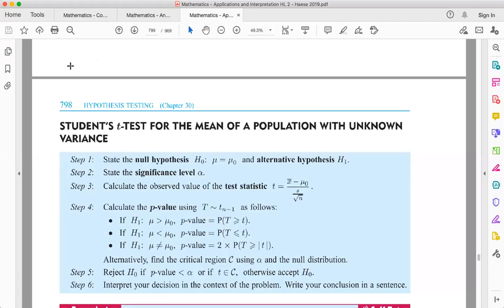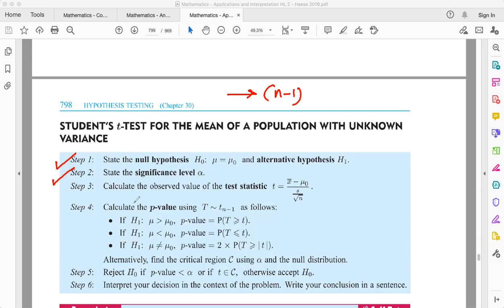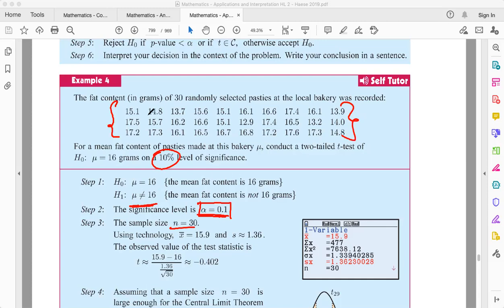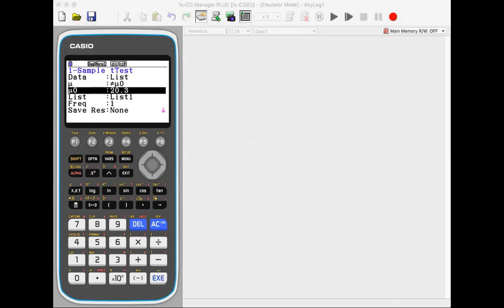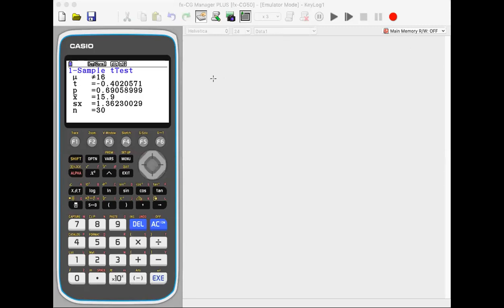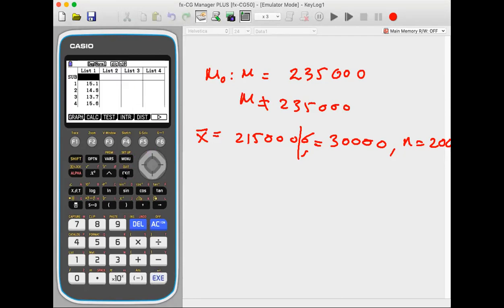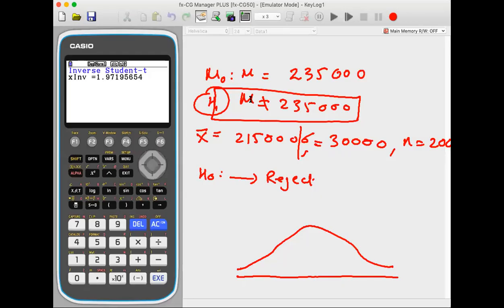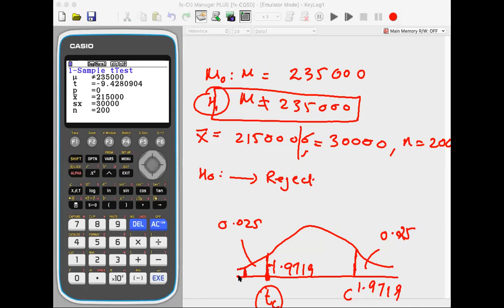Hypothesis Testing using T test. 3 Solved example,Fx-cg-50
Hypothesis Testing using T test

3 Solved example,
Fx-cg-50